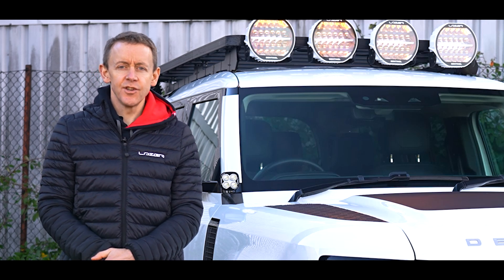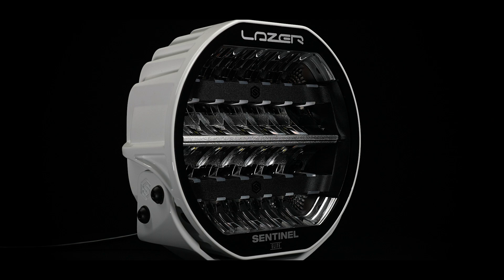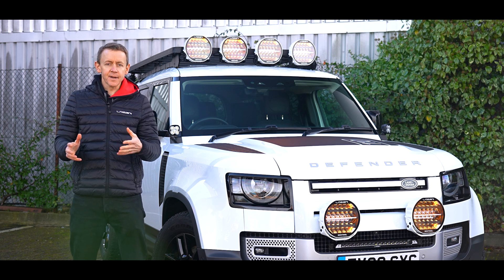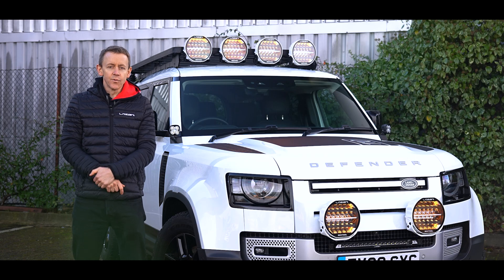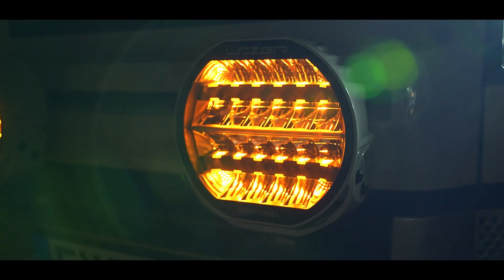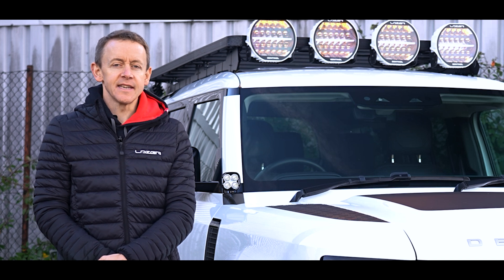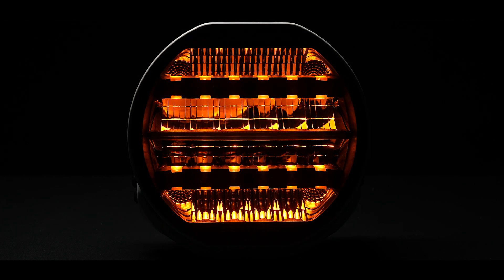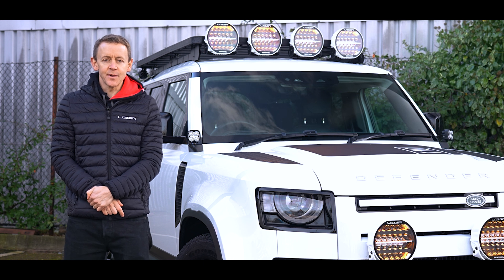LAZER LAMPS | Sentinel (Gen2) - Welcome Mode Explained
Introducing the new Gen2 Sentinel range - now with the option to activate one of two subtle yet stylish start-up modes. The Welcome Modes allow for either: a smooth, gradual brightening of your chosen PL colour, or a gradual brightening effect with alternating colours for added flair.

Activation of the Welcome Modes is achieved through sequentially turning the lights on/off, which can also easily be completed via our dedicated CANNY.LZR app (where a compatible CANNY interface is installed). In this video, Lazer Lamps MD - Ben Russell-Smith, walks you through this exciting new feature and how to enable it.